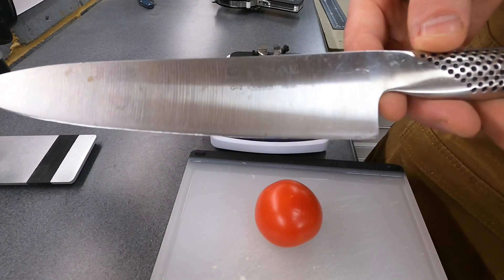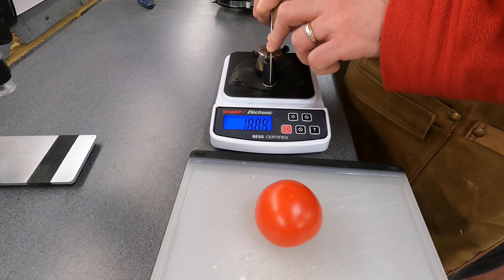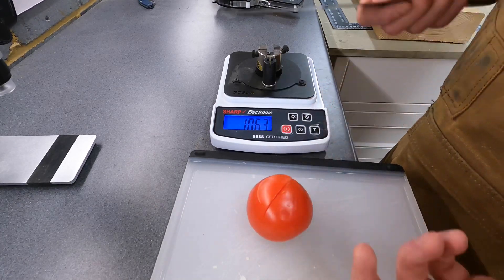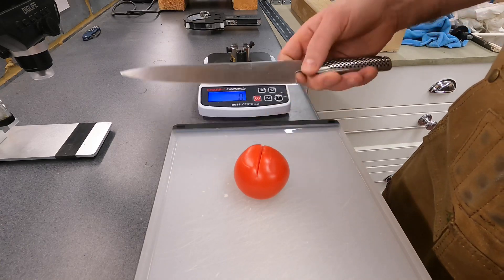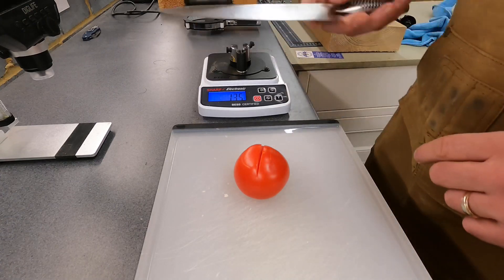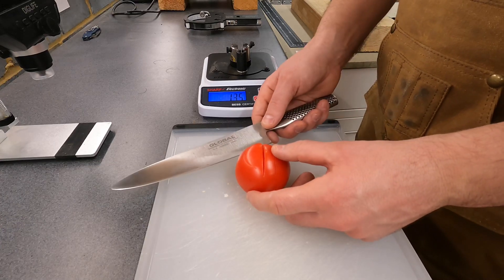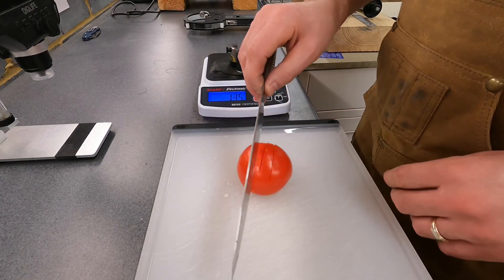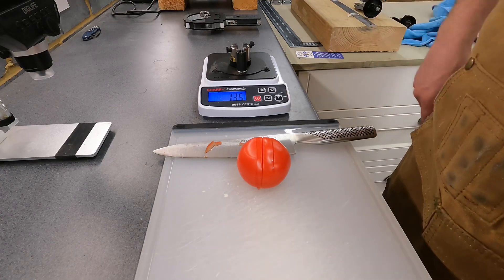Translating BESS Scores into a practical application (tomato slicing)